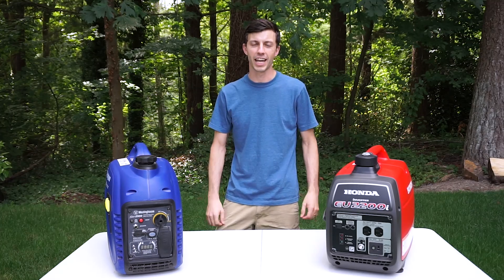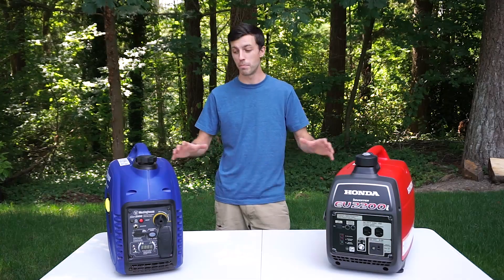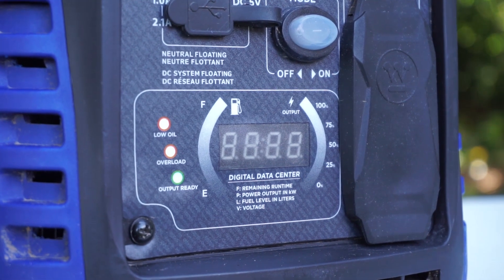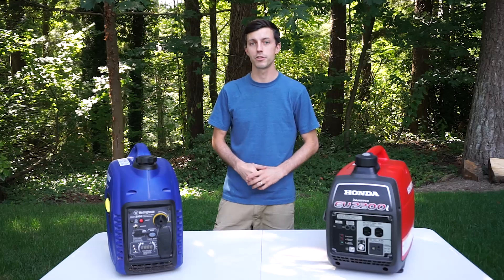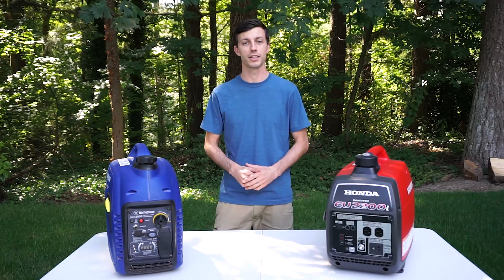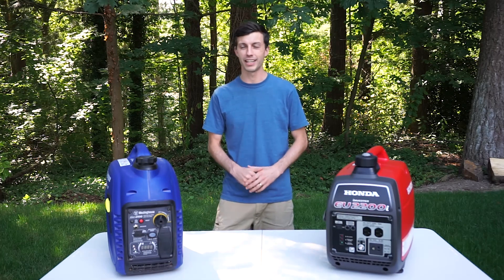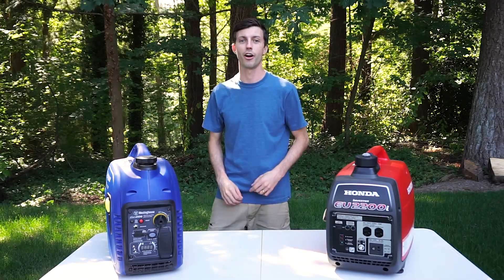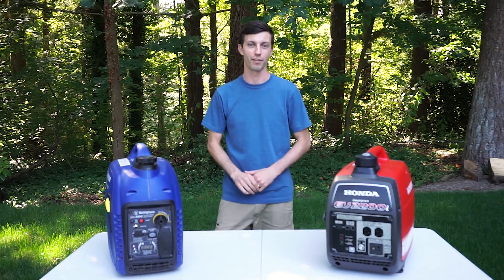Best RV Inverter Generator? - Honda EU2200i vs Westinghouse iGen2500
Which inverter generator is best for powering your RV? The Honda EU2200i or the Westinghouse iGen2500?

☆LINKS TO GENERATORS IN THE VIDEO:
Honda EU2200i
Honda EU2200i Companion
Honda Parallel Cables
Westinghouse iGen2500

⭐ Allen H.
⭐ Andy U.
⭐ Brad B.
⭐ Bryan A.
⭐ Catherine & Glenn
⭐ David D.
⭐ Doug S.
⭐ Greg L.
⭐ Izzy G.
⭐ James G.
⭐ Jeb & Barb B.
⭐ Jeff & Laurie H.
⭐ Jessica S.
⭐ Joanne C.
⭐ Joseph H.
⭐ Kathie S.
⭐ Ken & Hariven C.
⭐ Kyle O.
⭐ L John R.
⭐ Lisa H.
⭐ Lucinda M.
⭐ Mark D.
⭐ Mark H.
⭐ Matthew H.
⭐ Melissa M.
⭐ Mike O.
⭐ Mike O.
⭐ Ralph W.
⭐ Randy B.
⭐ Ron & Susan H.
⭐ Ron B.
⭐ Schylar B.
⭐ Scott & Charlotte R.
⭐ Scott W.
⭐ Shalako
⭐ Sherrie M.
⭐ Stephany J.
⭐ Stephen C.
⭐ Steve H.
⭐ Steve T.
⭐ Steven H.
⭐ Susan R.
⭐ Terri L.

We've got our hands on two very similar inverter generators suitable for powering your RV - the Honda EU2200i and the Westinghouse iGen2500. One place where these generators are vastly different is price point. The Westinghouse iGen2500 costs $557, while the Honda EU2200i will set you back almost double at $1009. So is the Honda worth nearly twice the price?